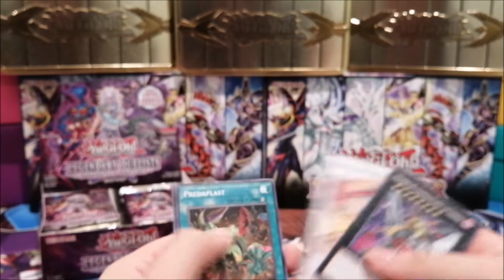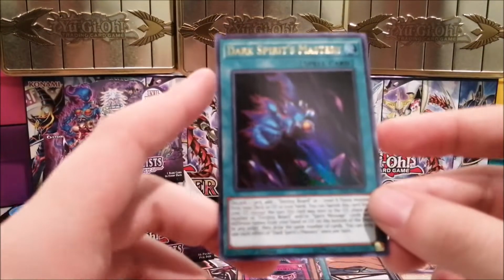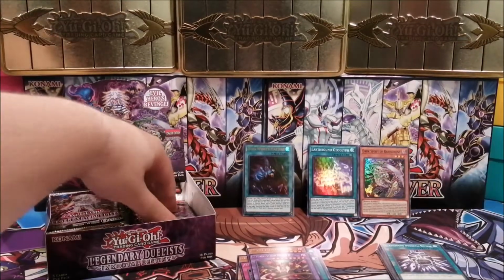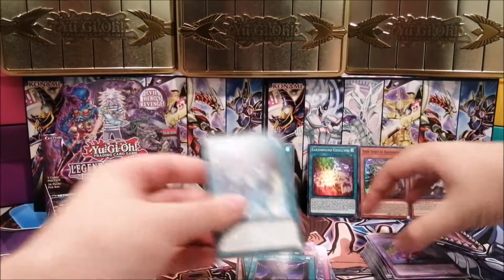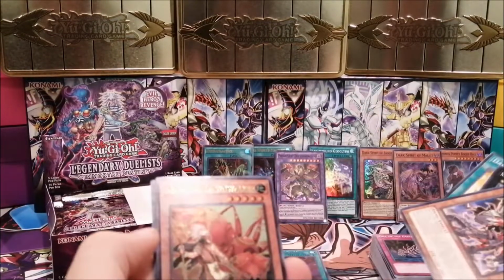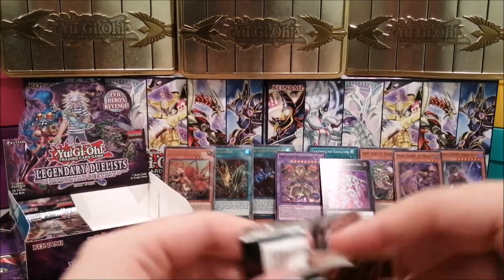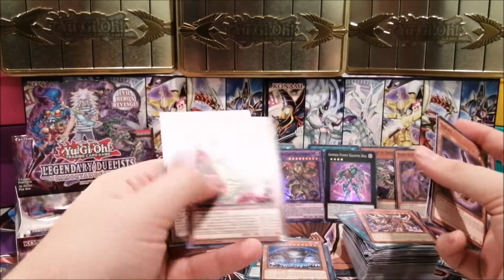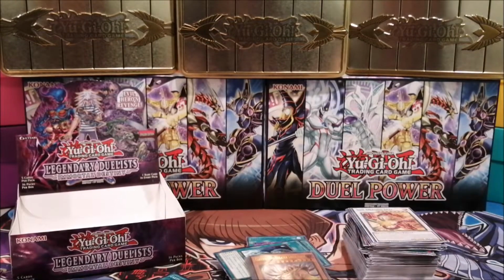LEGENDARY DUELISTS - IMMORTAL DESTINY Booster Box Opening! EVILLLLLLLLL!!!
New product, new vid...and here it is! This set has little to offer for competitive players but has loads of stuff related to EVIL characters from the shows! It is quite the entertaining set that gives support to casual decks who have been in need for a long time, so it ain't bad!
I hope you all enjoyed today's vid! Sub for more awesome content!